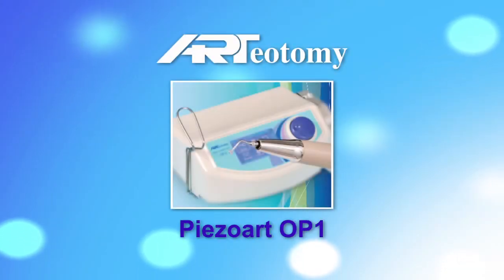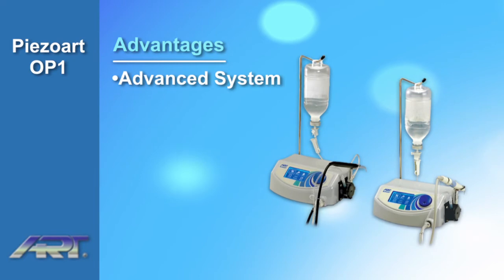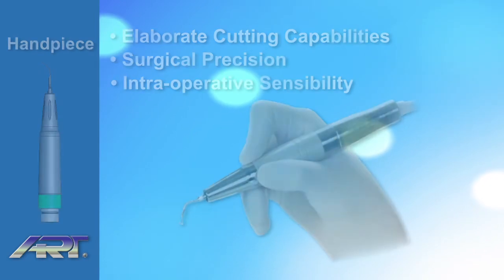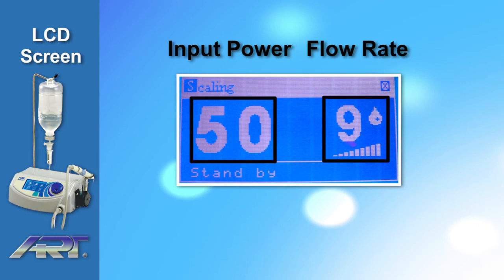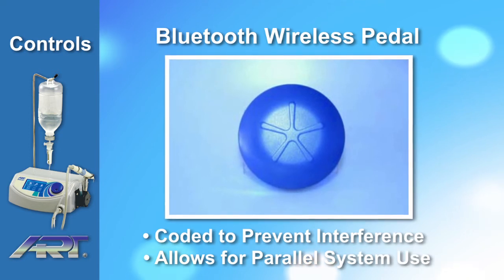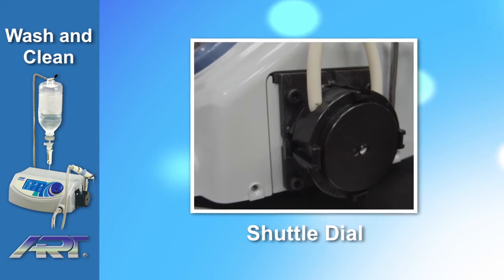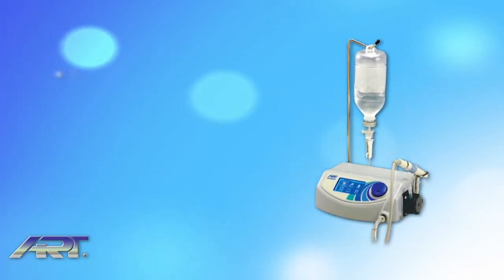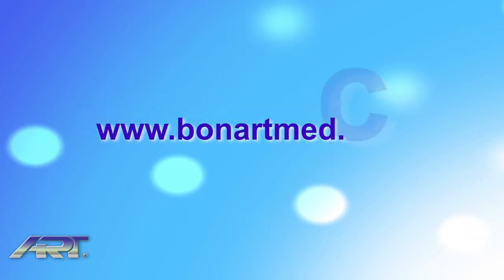ARTeotomy OP1 Piezoelectric Ultrasonic Surgery System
Bonart Medical Technology introduces the ARTeotomy OP1 Piezoelectric Ultrasonic Surgery System